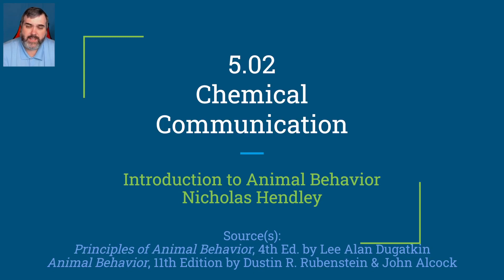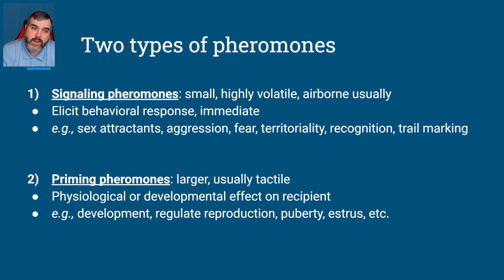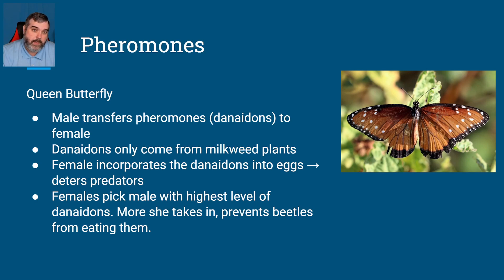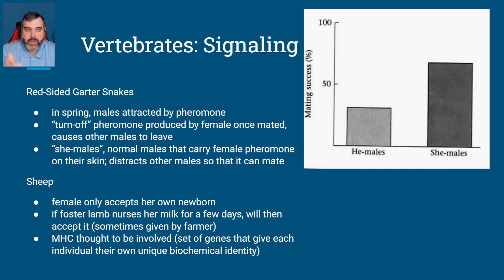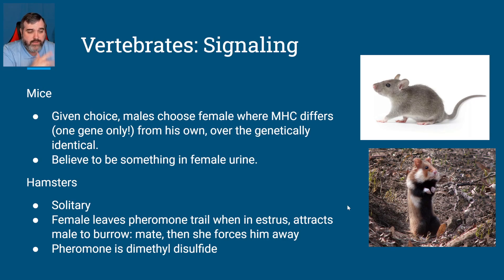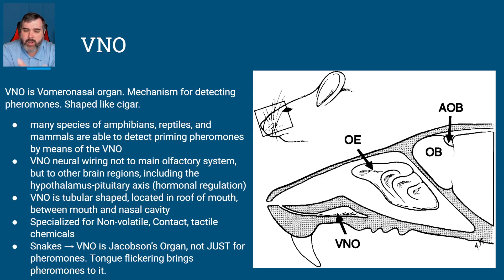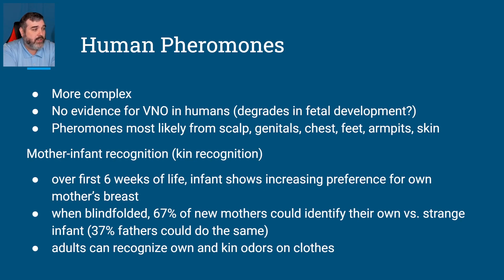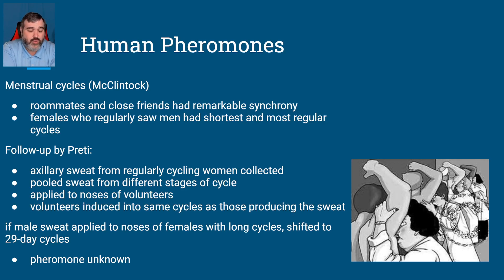5.02 [Chemical Communication] (Animal Behavior)